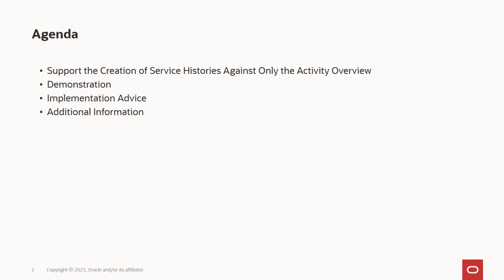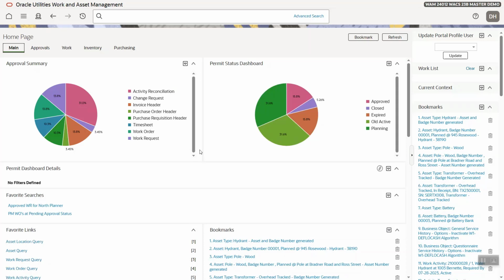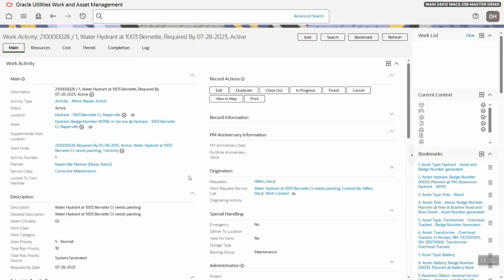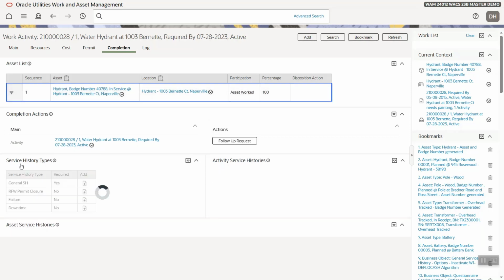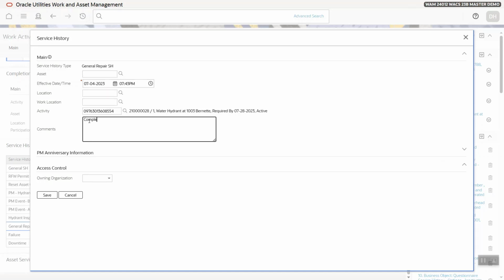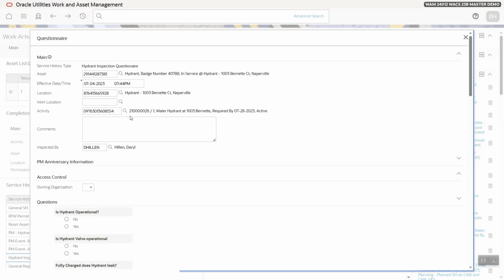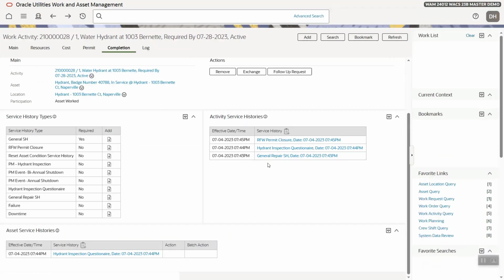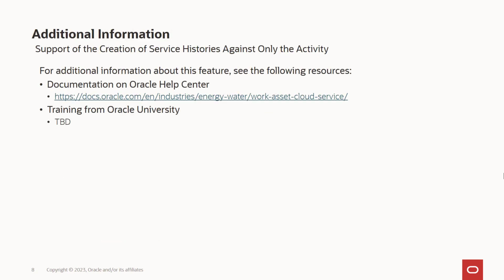Oracle Utilitlies 23B Work and Asset Cloud Service - Create Service Histories Against Only Activity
This video provides an overview and demonstration of the 23B functionality that enables users to decide whether or not a service history should be associated with an asset or asset location. If it should not, users can create service histories against only the activity.